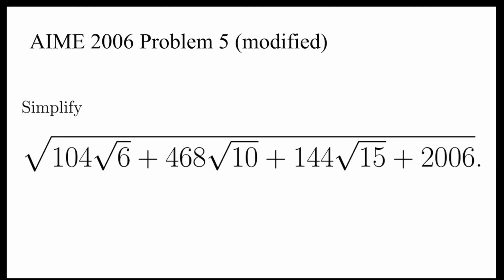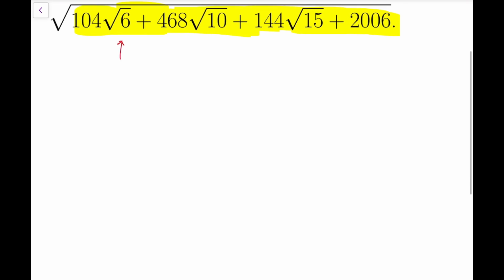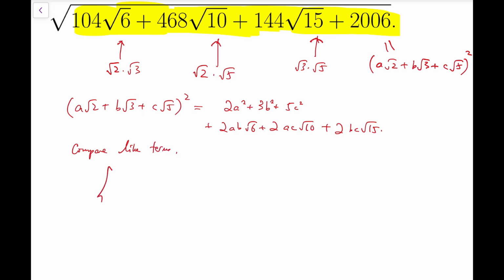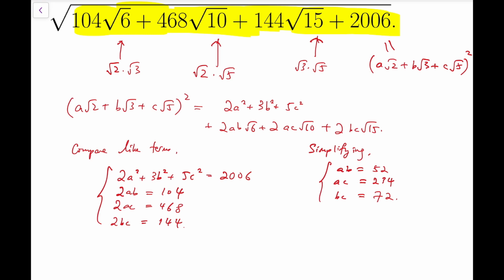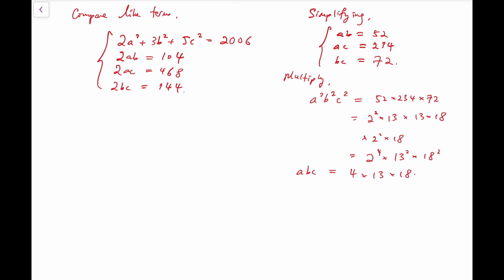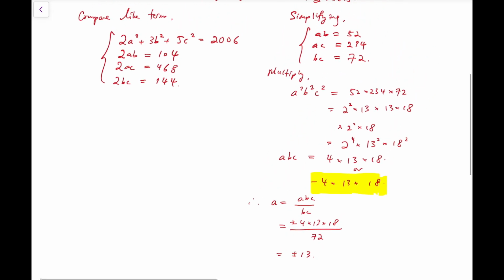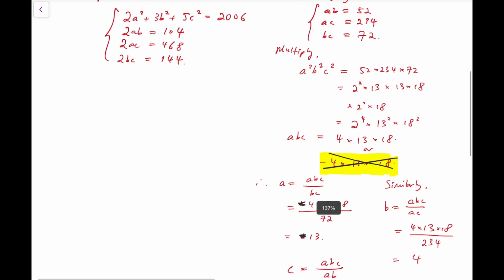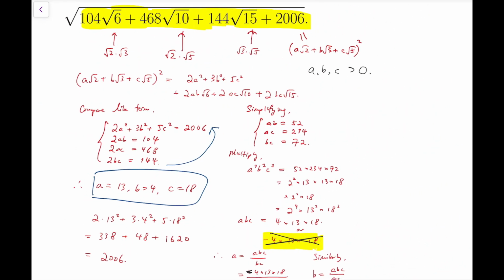Square Root of Square Roots | AIME 2006 Problem 5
In this video we solve a problem modified from the AIME 2006.